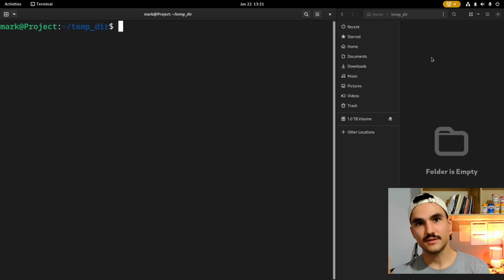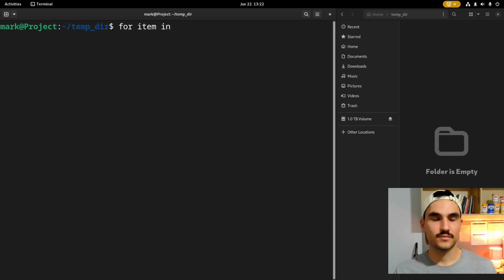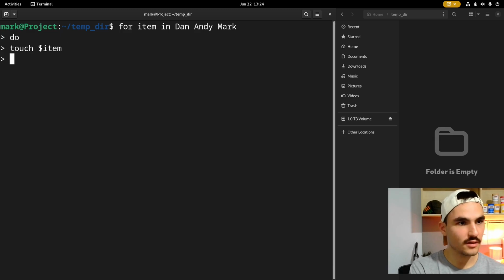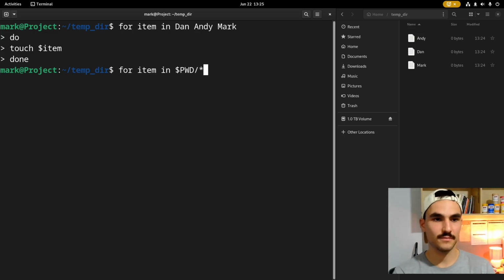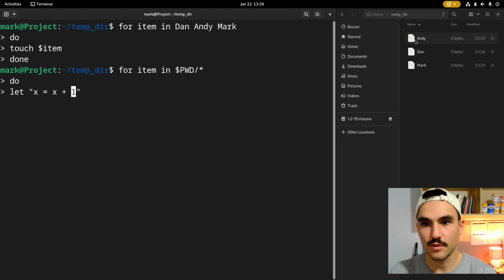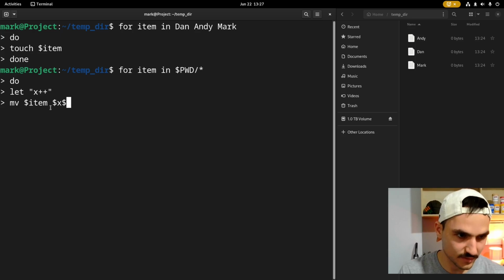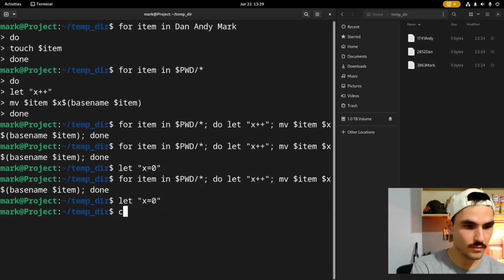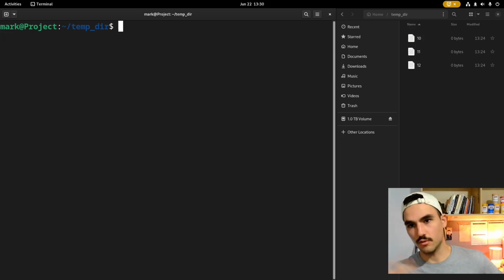Make life easy with the Command Line!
Here I show you how to rename all files within a directory. A very simple example of how the terminal can save your lots of time. This is for beginners to gain some exposure to Linux.